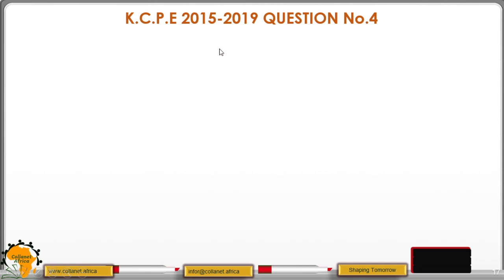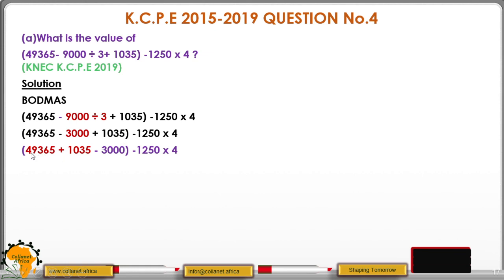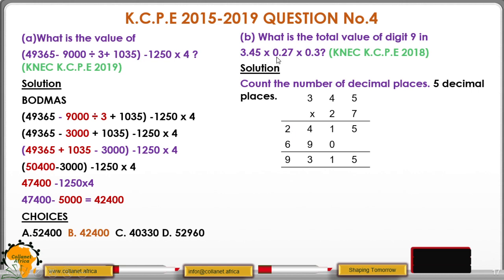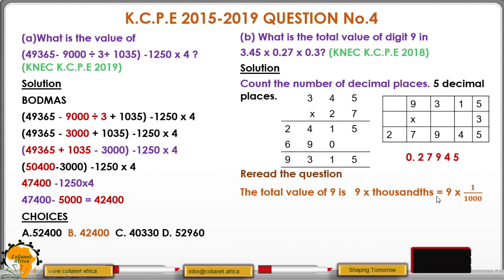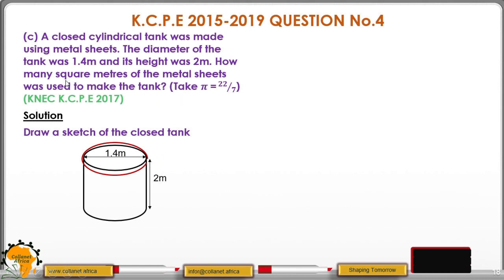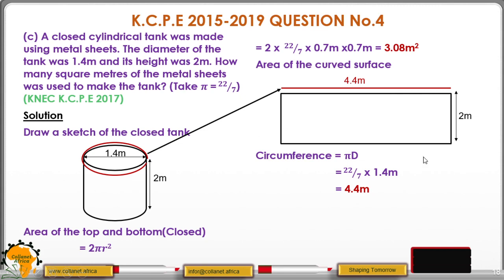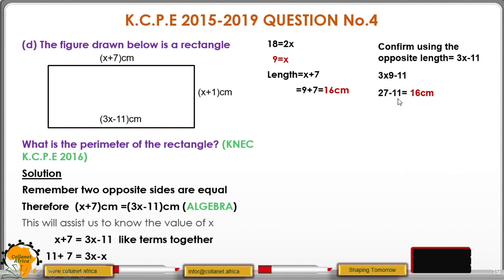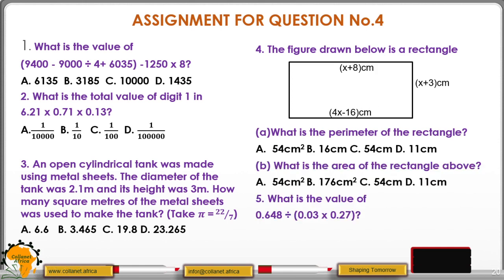KCPE Mathematics Revision Module 1 Q4